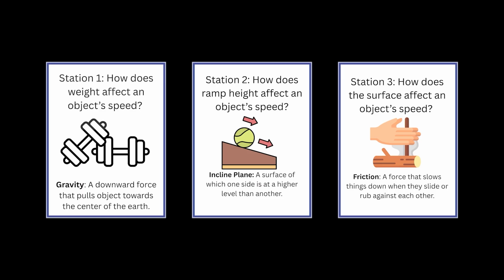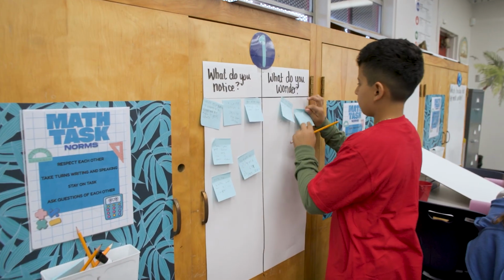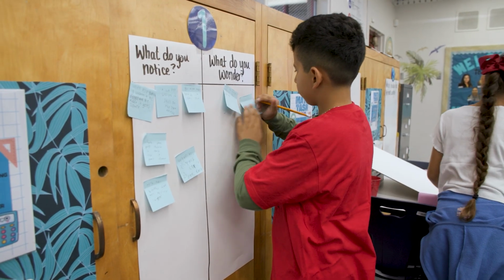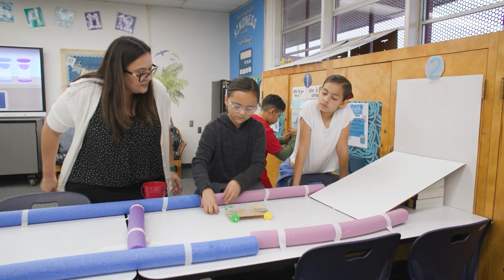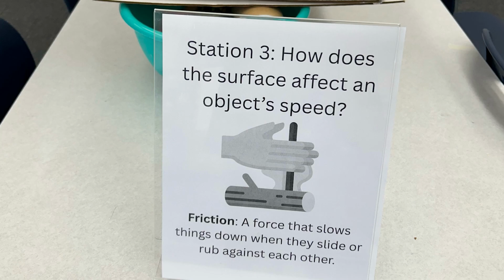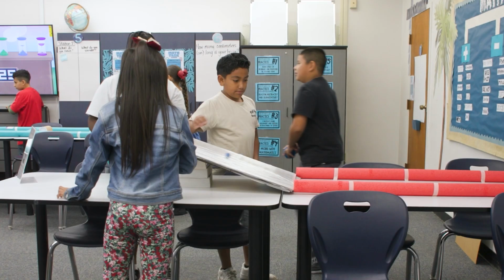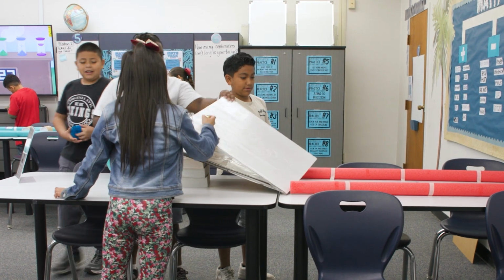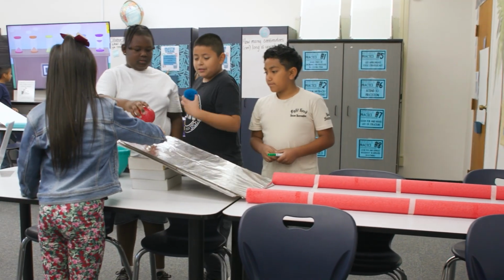Investigating Force (second–third grade) - Audio Descriptive Version